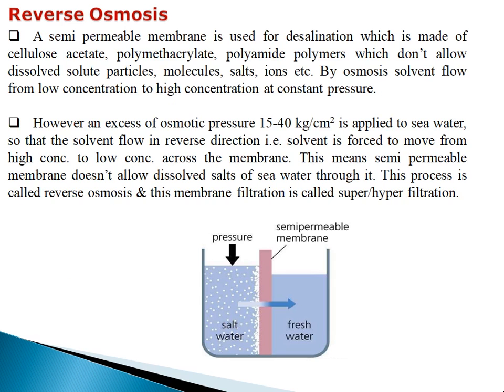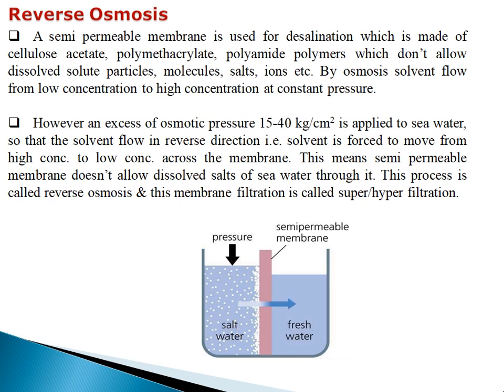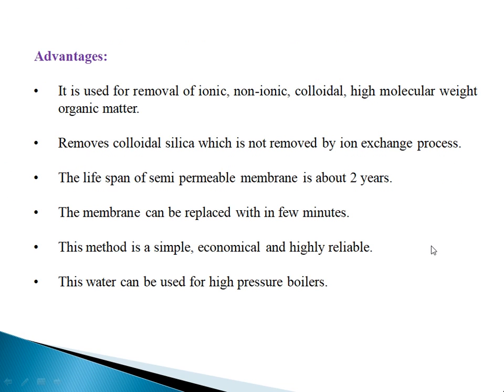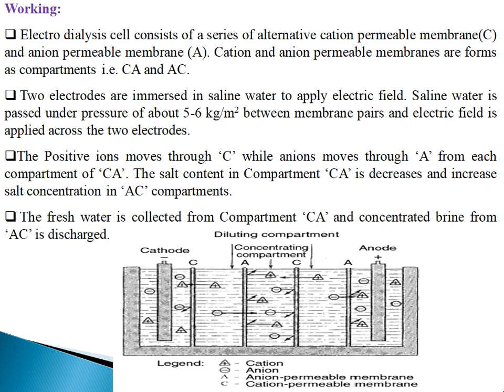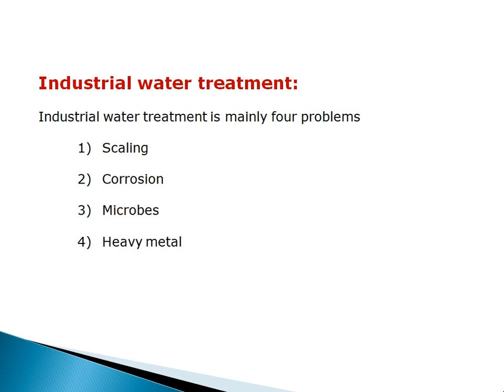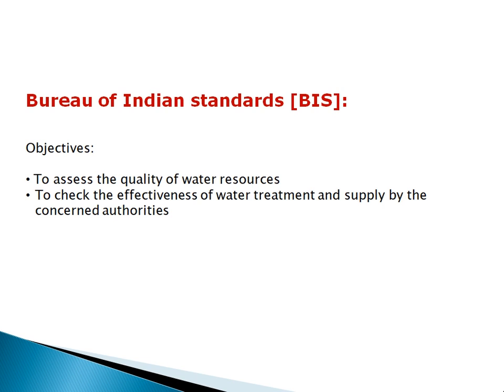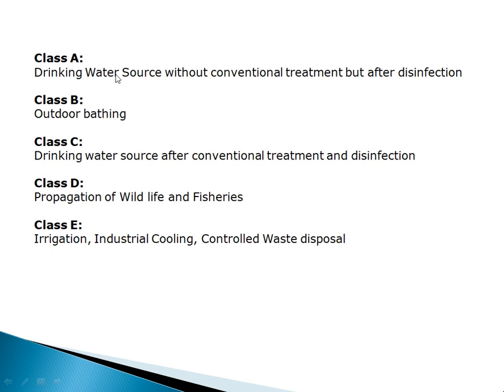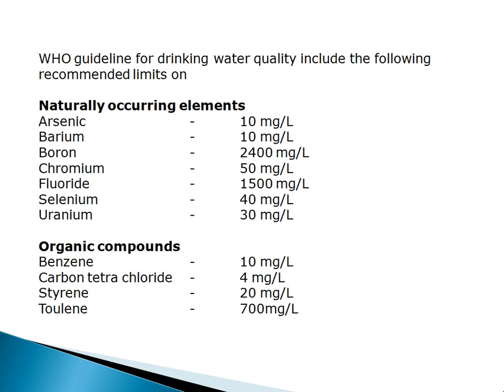Water Technology (Part-IV)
Desalination of Brackish Water, Specification Standards of Water (BIS & WHO)